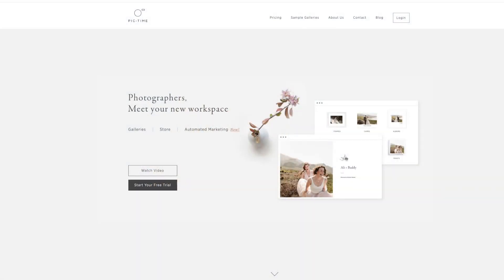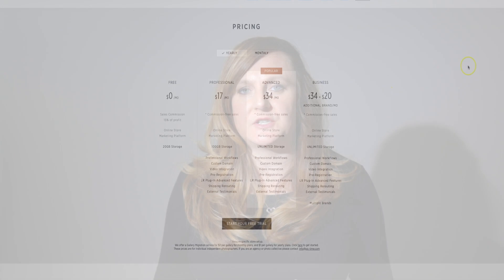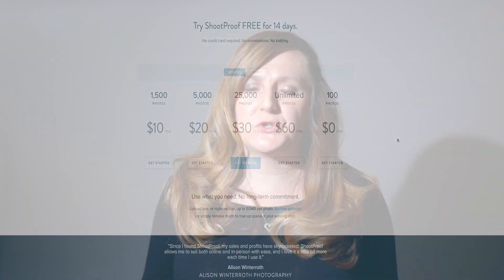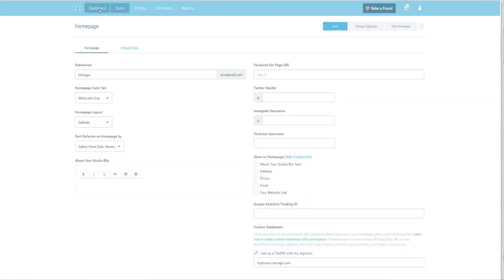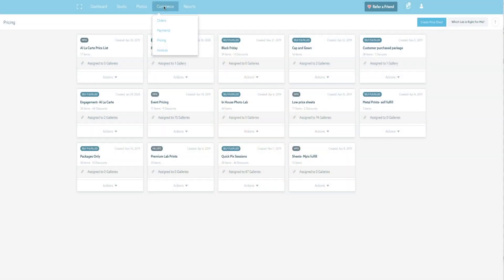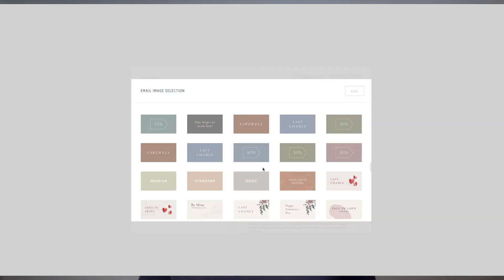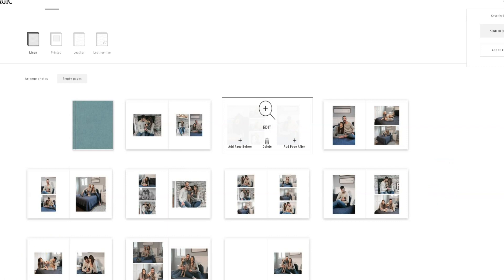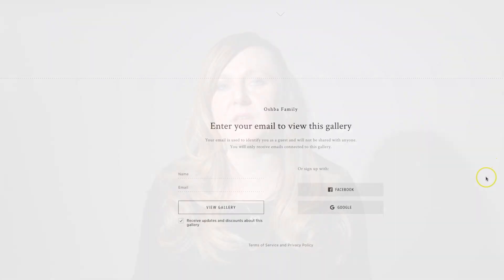Pic-time vs. Shoot Proof | Best client galleries for photographers | Smug Cafe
***Support SmugCafe***
These lessons are provided free of charge because of your support.  However, this does not impact our reviews and comparisons.
--My Setup--
My desk setup
Thank you to each and everyone of you that watch my channel 💜💜💜
I love sharing my journey!

How to import photos into Lightroom | SmugCafe
***Support SmugCafe***
--My Setup--
My desk setup
Mixer

***Transcript***